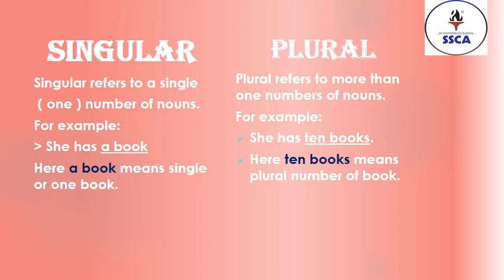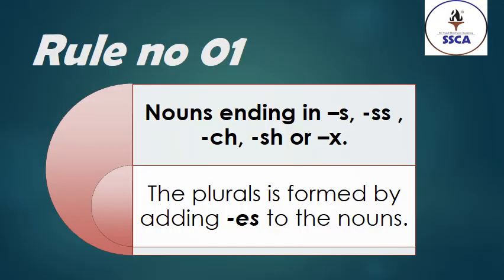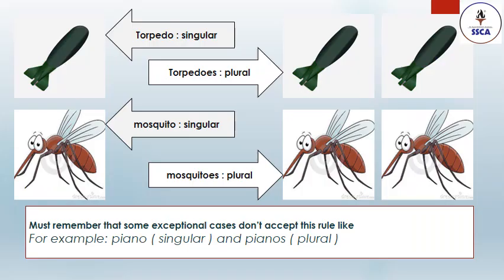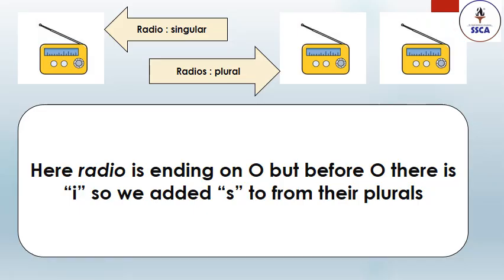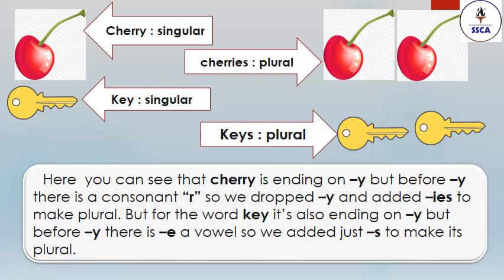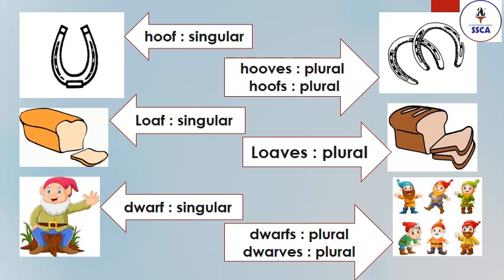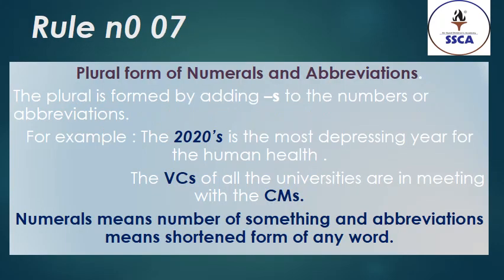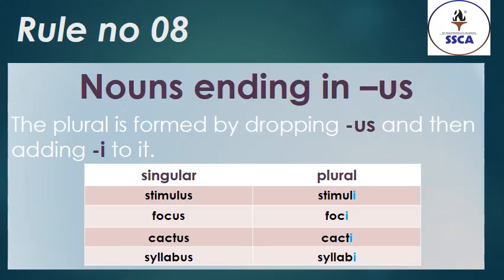Class VI , English, Lect 4